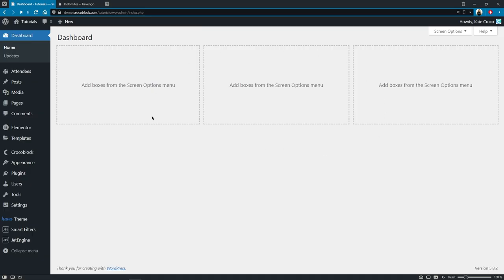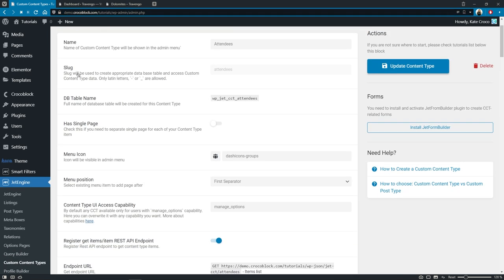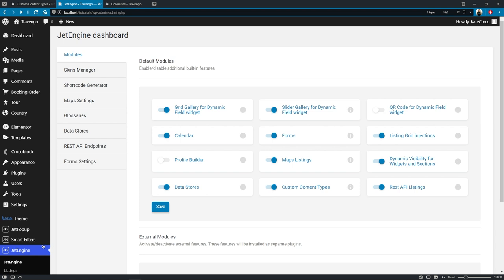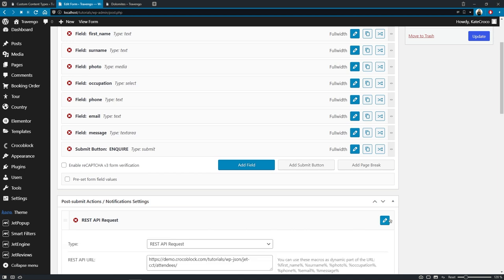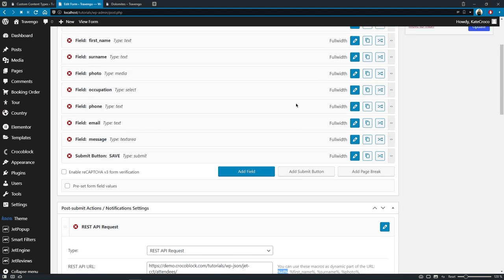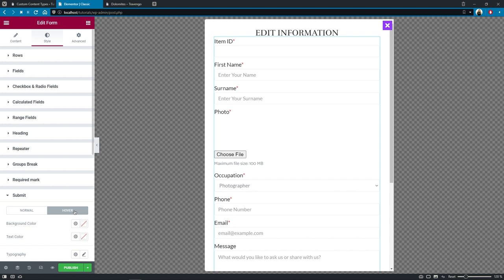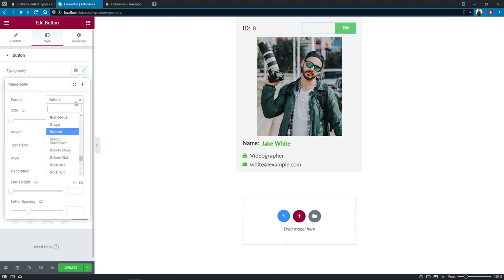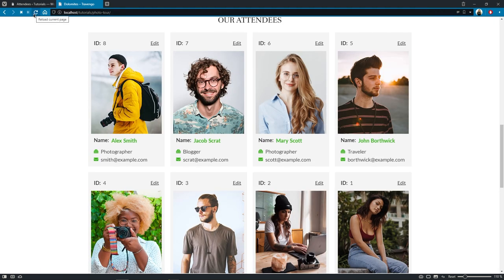How to use UPDATE item Endpoint for CCT | JetEngine REST API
In this tutorial you will learn how to use UPDATE item Endpoint for CCT with the help of JetEngine plugin and REST API in WordPress.

💡 Tip 1. JetEngine’s REST API works only with Custom Content Types.
💡 Tip 2. Enable REST Update item REST API Endpoint functionality in JetEngine CCT settings.

◼️ register Update Item REST API Endpoint to edit the CCT entries remotely
◼️ recheck all the REST API settings to make sure everything works just fine
◼️ duplicate forms to create Edit Attendee Form with multiple forms quickly
◼️ edit the form ensure you have all the fields for the users to fill in
◼️ add the appropriate field for the CCT Item ID for the form to edit the exact CCT item
◼️ don’t forget to configure Post Submit actions for REST API request
◼️ add a form you created to the popup and customize it
◼️ attach Edit Attendee form to a particular listing

Stay with us not to miss other useful tutorials about WordPress REST API that are coming soon.

 ► TIMESTAMPS
00:00 Introduction
00:57 Brief Sample Overview
02:58 Registering UPDATE item REST API Endpoint
04:49 Checking REST API Endpoint Settings
06:42 Creating Edit Attendee Form
10:13 Displaying Edit Attendee Form
13:04 Attaching Edit Attendee Popup to a Listing
15:08 Submitting Edit Attendee Form

Dynamic Template used: Travengo — Travel Website Template for Elementor